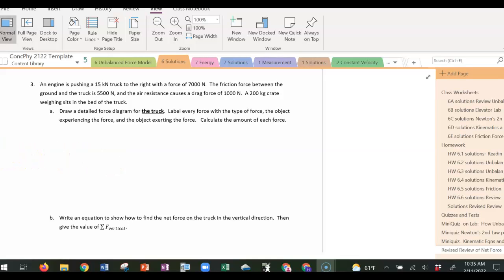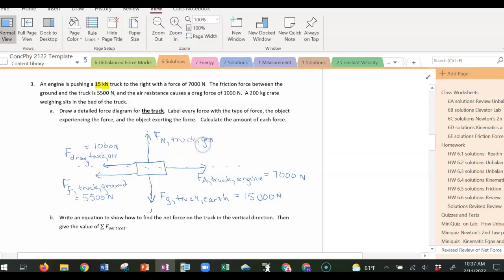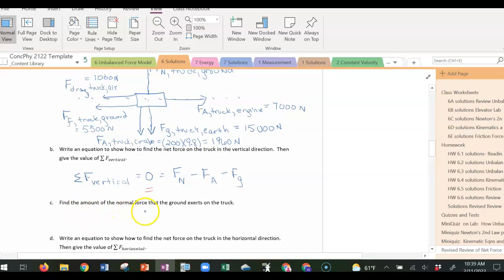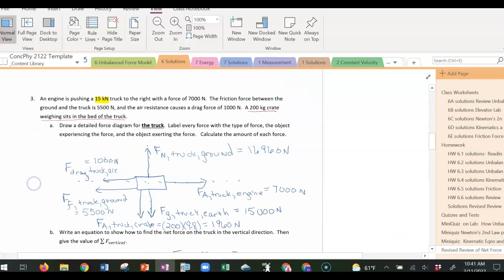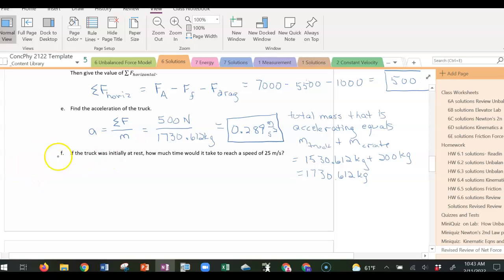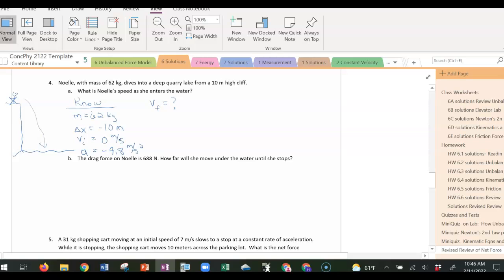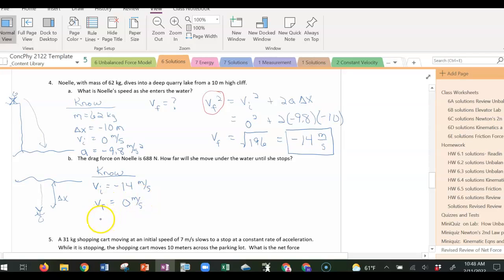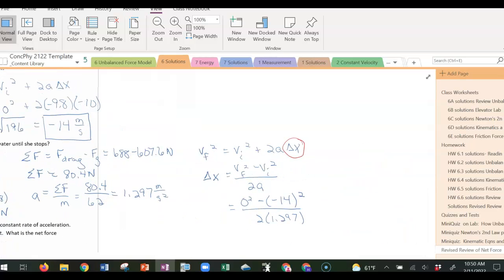Review Unbalanced Force Model part 2